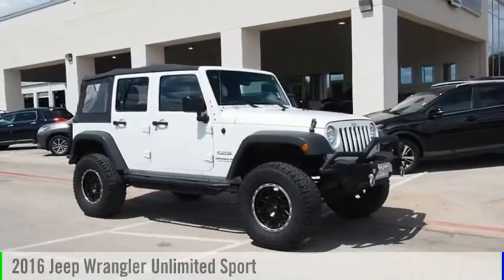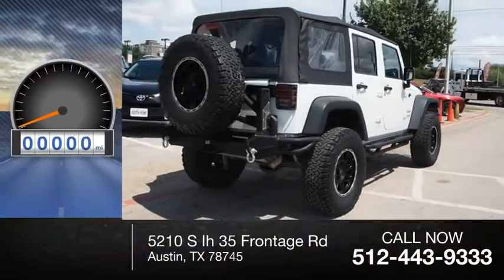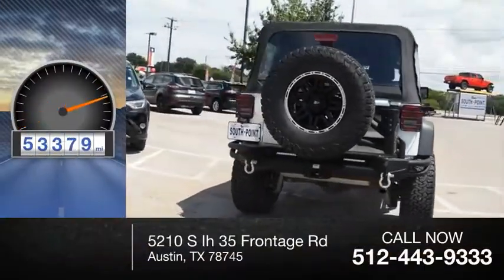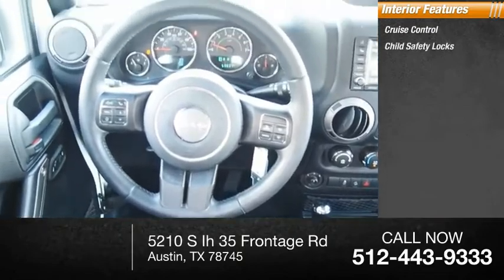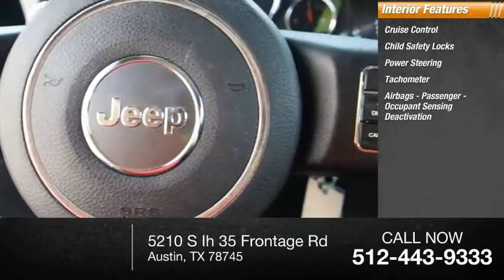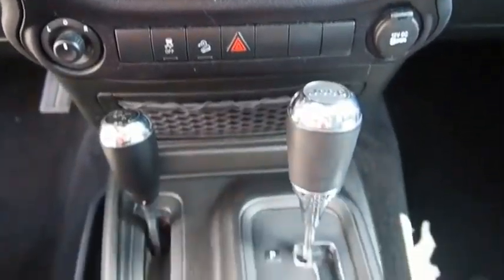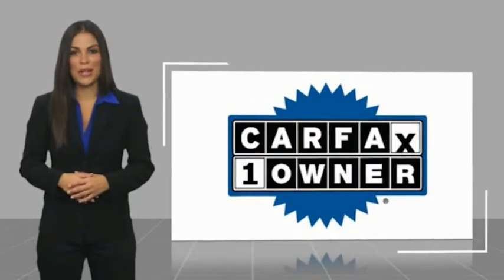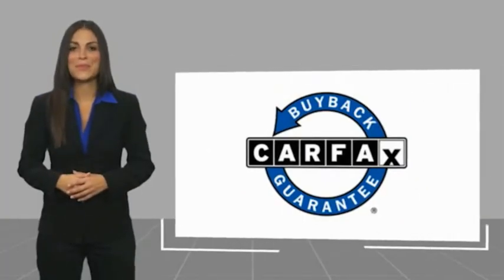2016 Jeep Wrangler Unlimited Austin TX 142857U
2016 Jeep Wrangler Unlimited Sport

5210 S Ih 35 Frontage Rd